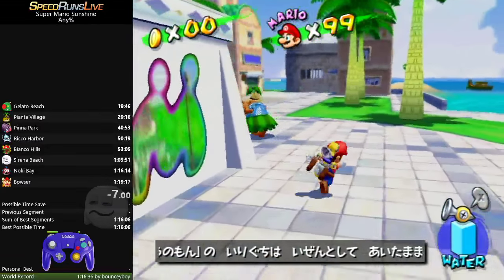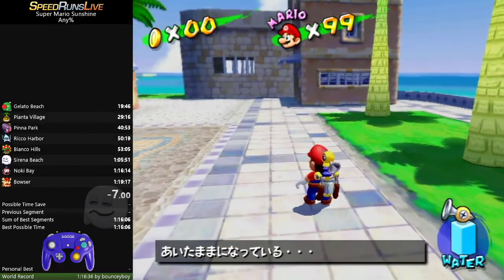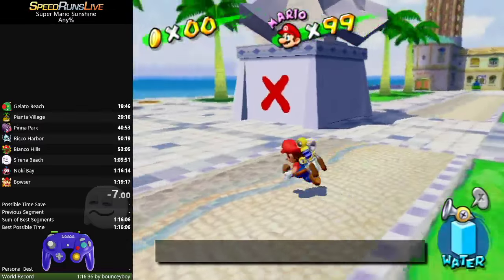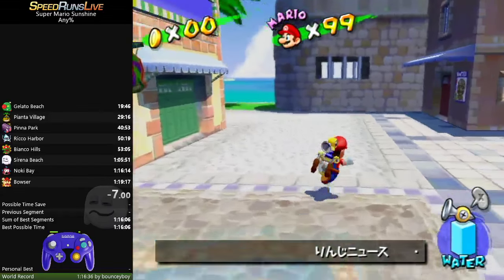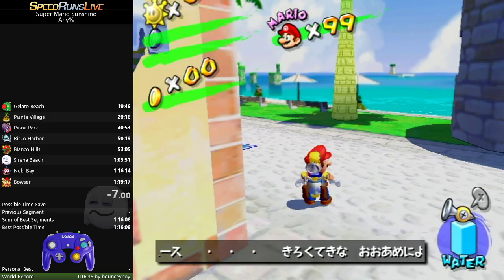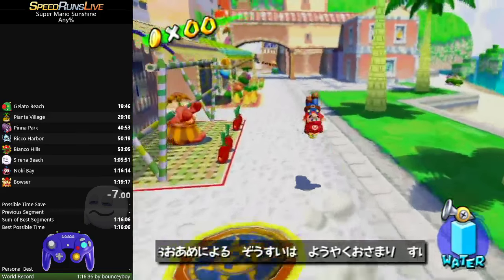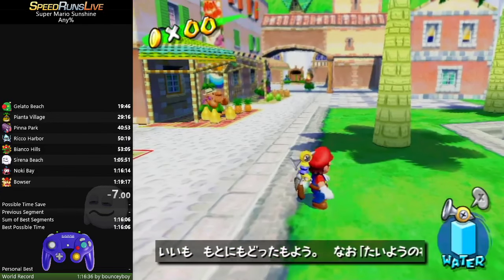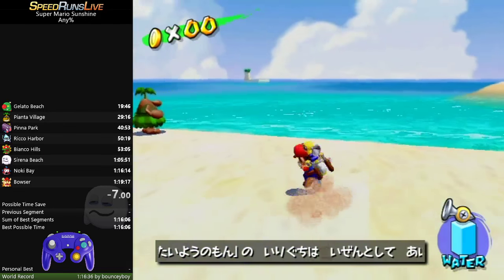SMS - Analog camera lock (dolphin issue solved!?)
So appearently you can pretty much lock the camera behind you by only light-pressing the L-trigger.

This is interesting because the L-trigger (digital input) has multiple uses - Center the camera, groundpound, sidestepping. But now that we can just light-press (analog input), we can always do this.